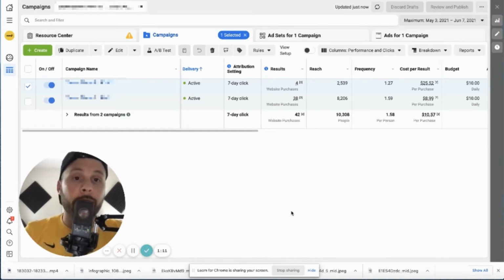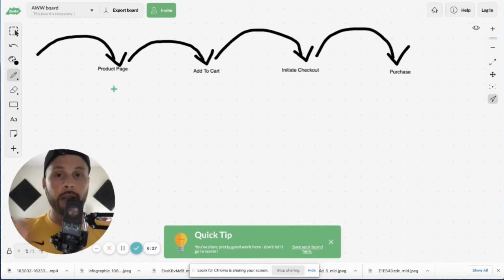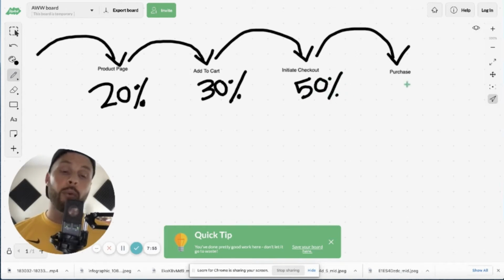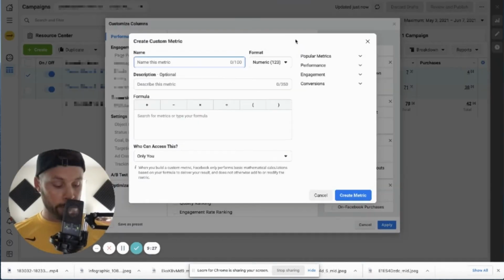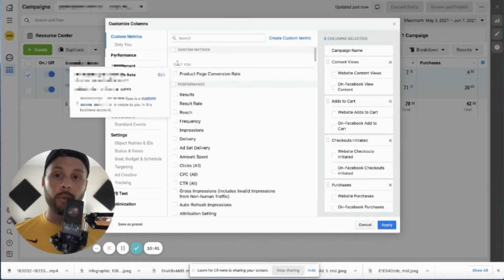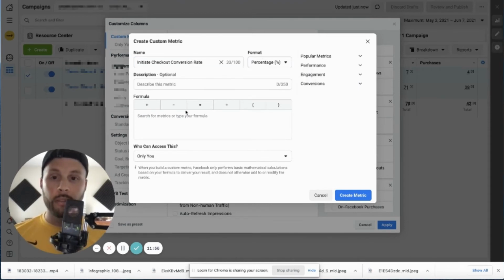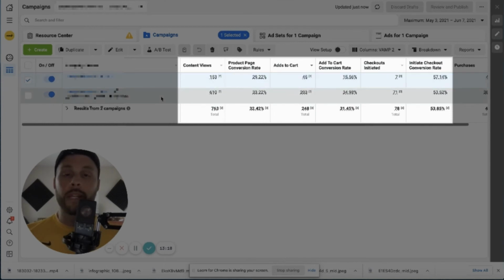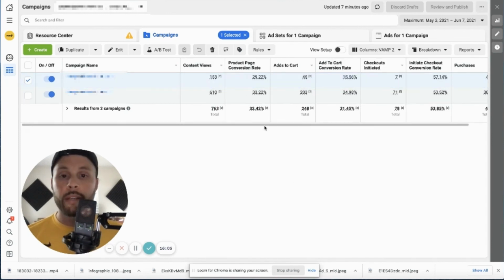How To Know If Your Website Is Fully Optimized | Facebook Analytics 2021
How to analyze your ecommerce store using Facebook analytics 2021! 🔥

If you're spending a lot of time and money driving traffic to your website but you're not sure if your website is FULLY optimized then this little known strategy will definitely help you analyze your website data so that you know for a FACT if your website is doing it's job.

The key to understanding how to analyze your ecommerce store properly is by learning how to read facebook ads metrics. The facebook pixel will send back all the data from your website traffic so that you can analyze your website traffic and make decisions based on DATA...not your opinion.

A lot of people are FREAKING OUT because of Facebook analytics going away but honestly there is way more powerful data inside of the Facebook ads manager anyway! So no need to worry.

Want some free ecommerce website tips and tricks? Stay until the end of this video and we will analyze your website and give you a free suggestion to make your website convert better! Who doesn't love free website tips?

TIMESTAMPS
00:00 Intro
01:33 How to FULLY analyze each step of the ecommerce funnel
02:28 The benchmarks to let you know if your ecommerce website is converting PROPERLY
04:09 How to set up this Facebook analytics HACK inside your ads manager
08:12 Watch Facebook automatically calculate your conversion rates for each step of the ecommerce funnel

Learn about our secret weapon software that will consolidate 10 (or more) softwares in ONE place 👇